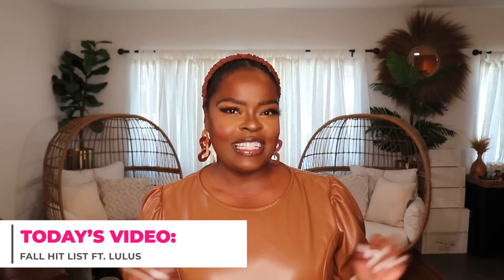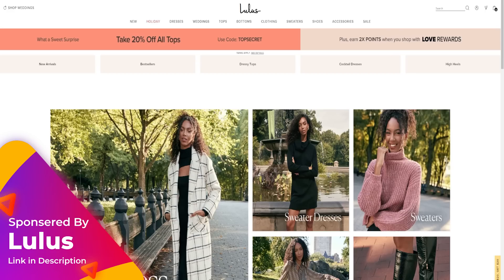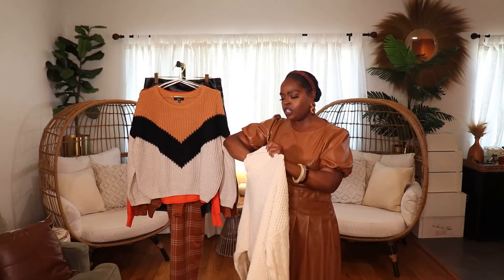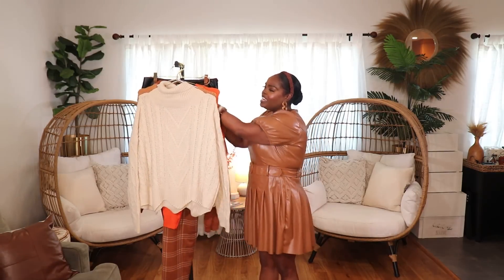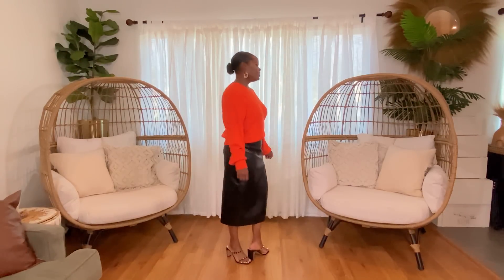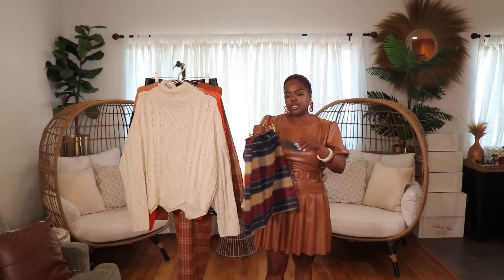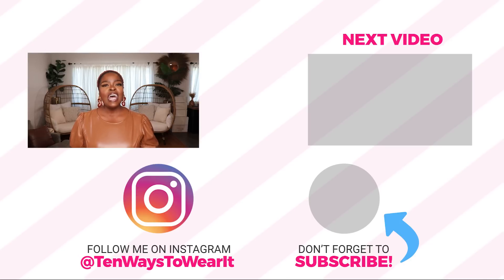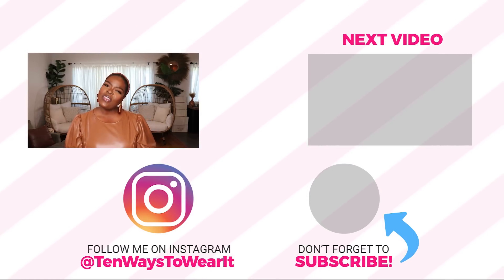FALL WARDROBE HIT LIST ft. LULUS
🔸🔸🔸FOLLOW ME🔸🔸🔸

Hi Everyone,
These are the items I will be wearing over and over this Fall, and they're all from one of my favorite online retailers Lulus.  Lulus is one of the best places for all your wardrobe needs.  Their items are high quality, modern and affordable.  Be sure to check out their website for all your fall/winter wardrobe needs.

⚫️ ACCESSORIES ⚫️

🔸 Tan Booties

🔸 Colorblock Western Booties

⚫️ CLOTHING ITEMS ⚫️

🔸 Cream Roll-neck Sweater (XL)

🔸 Colorblock Sweater (XL)

🔸 Orange Sweater (XL)

🔸 Rust Long Sleeve Bodysuit (XL)

🔸 Plaid Knit Surplice Dress (XL)

🔸 Similar Surplice Knit Dress

🔸 Faux Leather Midi Skirt (XL)

🔸 Similar Faux Leather Skirt

🔸 Plaid Wool Blend Skirt (XL)

🔸 Green Dress/Cardigan Set (XL)

🔸 Beige Dress/Cardigan Set (XL)

🔸 Green Embroidered Floral Mesh Dress (XL)